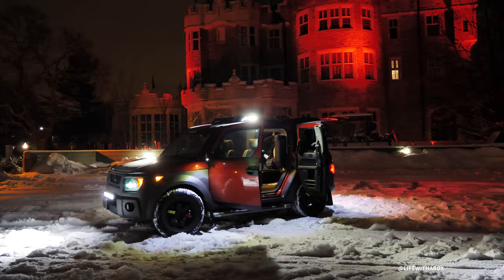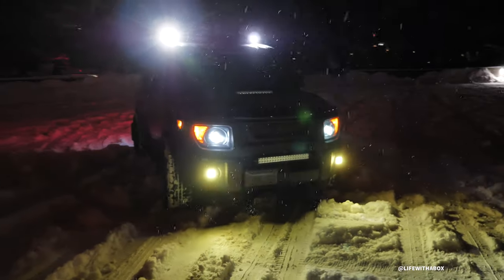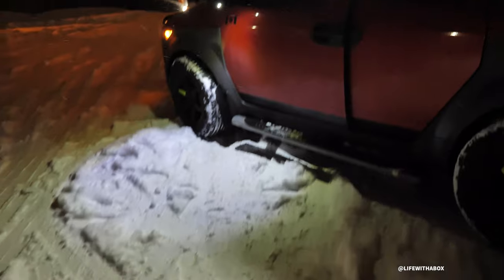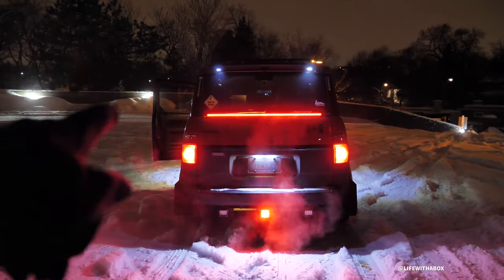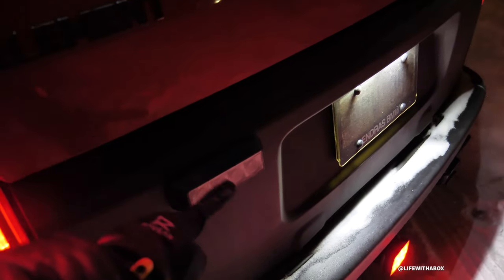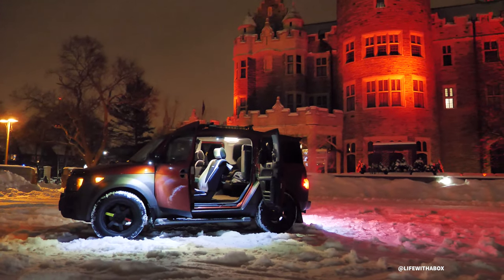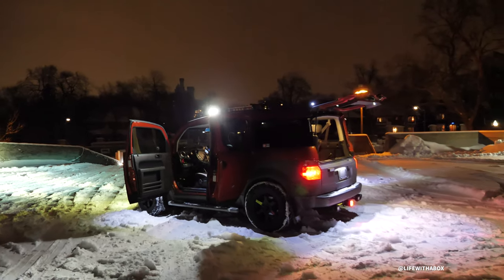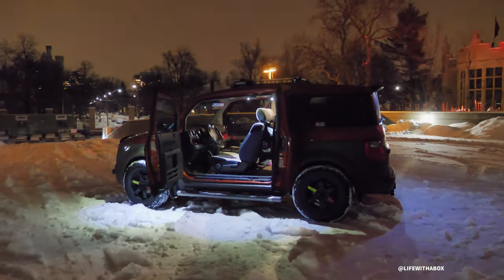15 Best LED Light Ideas on my Car (Honda Element) Tour! Car Light Upgrade Car Modification 2022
15 Best LED Light Ideas on my Car (Honda Element) Tour! Car Light Upgrade Car Modification 2022

Finally I made a video showing you all my awesome (I think) LED lights that I have DIY myself.  As much as it looks aesthetically most of the lights I installed serve a purpose.  From the welcoming lights to the liftgate lights I took a lot of time and effort to install something which I believe should have come standard on most cars.  I'm always adding more LED lights whenever I think of something but here's what I have so far to share with you all and I hope you enjoy.  I know it's not for everyone but this just gives you an idea of what 12v LED lights can do for your ride.

LED Front Bumper Light Bar

Auxbeam Front LED Fog Light

Reverse Radar Sensor Backup System

Universal Heated Seat DIY Kit

Rear Tailgate LED Strip Light Bar

Rear Amber Turn Signal LED Light

Rear Red Brake LED Light

22 Gauge 2pin Electrical Wire

Hood Mounted LED Light Bar

Rear Bottom Bumper Dual LED Fog Lights

Interior LED Light Strip Warm White

Puddle Welcoming Lighting LED Light

Rear Single Fog LED Light